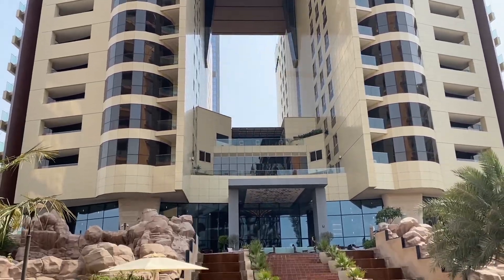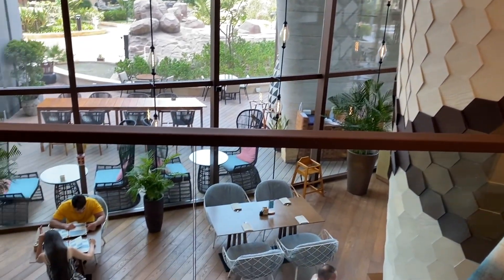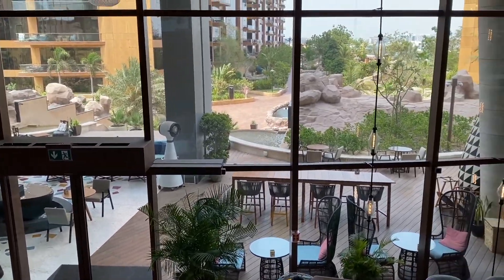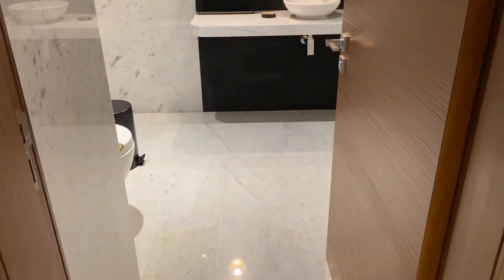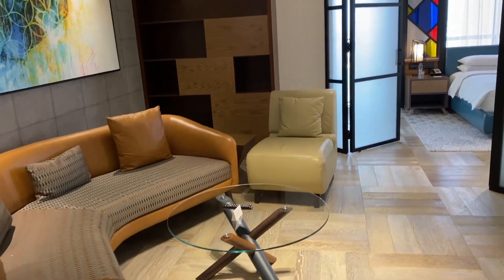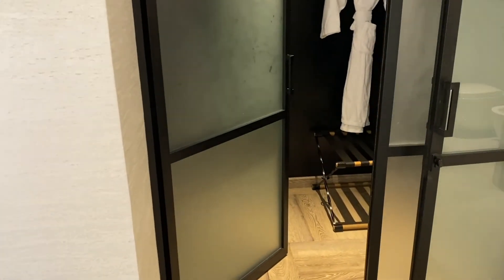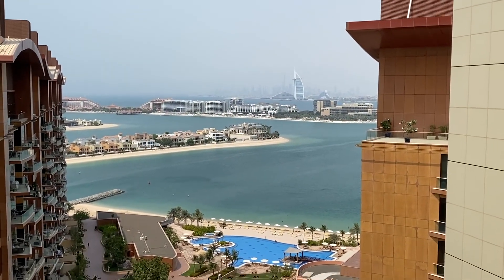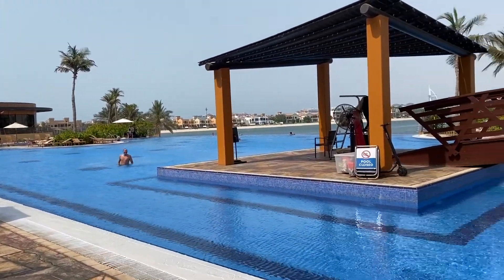Andaz Dubai The Palm Hotel - stylish design 5-star luxury resort on the Palm, a concept by Hyatt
Hotel review and room tour of Andaz Dubai The Palm Hotel - stylish design 5-star luxury resort on the Palm, a concept by Hyatt

Check ROOM PRICES here (click VIEW DEAL for the best price)

00:00  - Lobby & Surroundings
1:529 – King Bed Room
2:32 – Suite
4:10 – Swimming Pool
5:25 – Beach
4:10 – One Bedroom Suite
5:57 – Dining